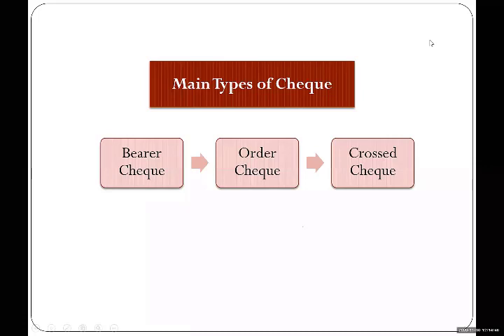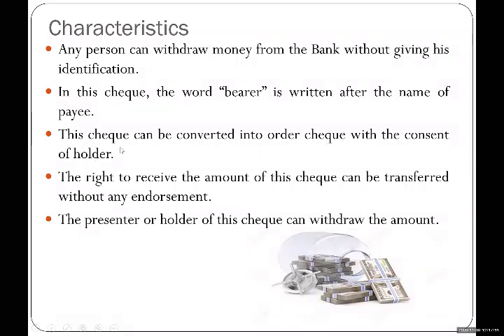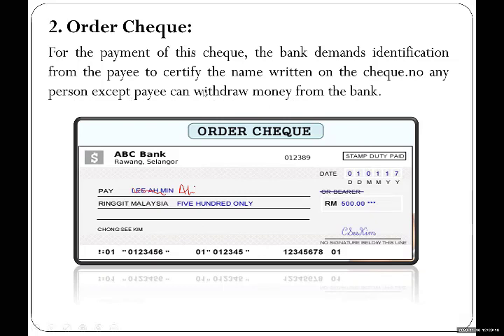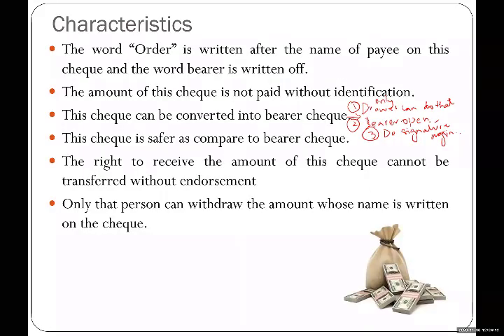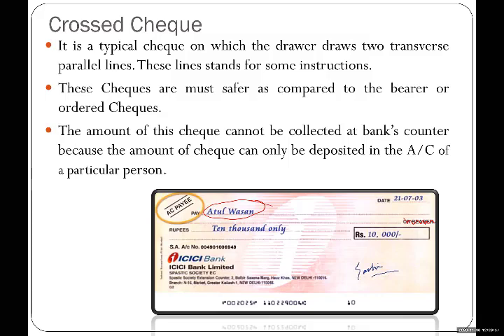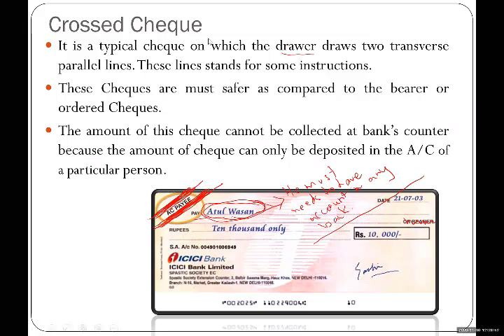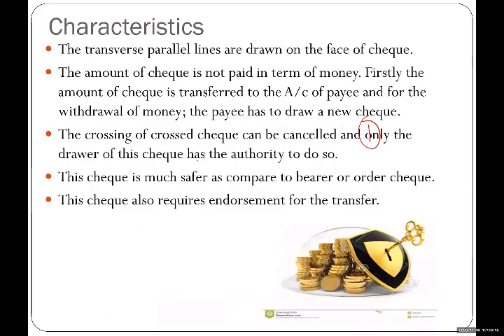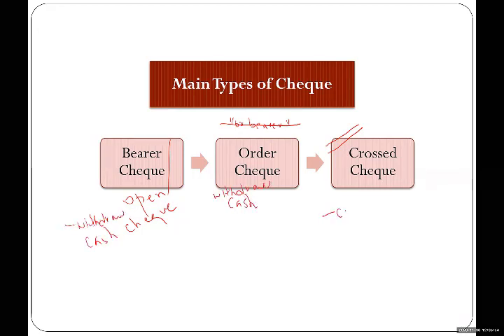Types of Cheques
Negotiable banking instruments'
Cheque
parties of a Cheque
Banking credit instruments